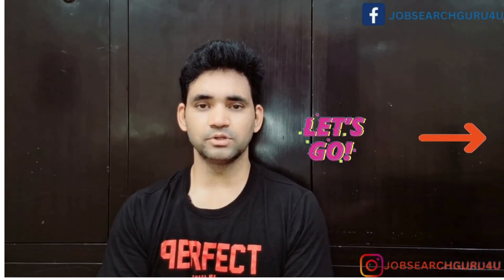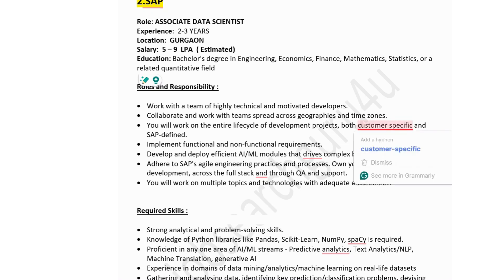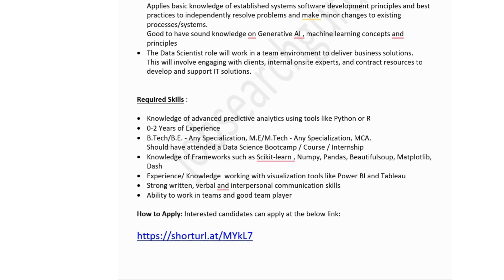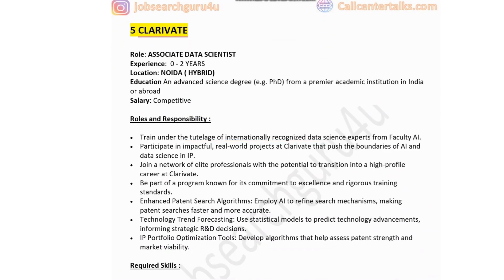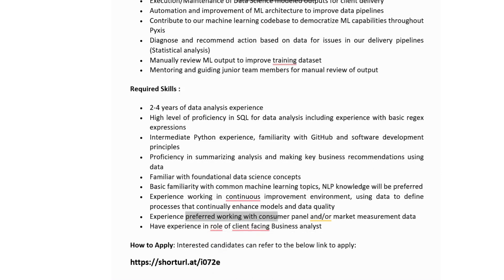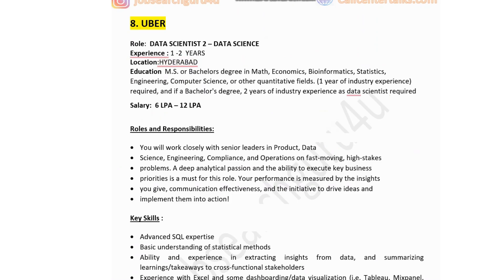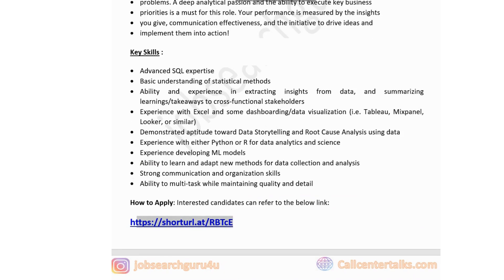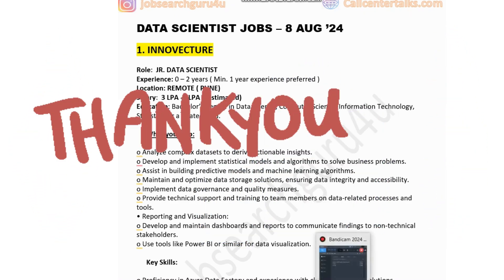Data Science Jobs 2024 | Data Scientist Jobs for Freshers in India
Check the below link to read a comprehensive guide on Data Analyst Roadmap 2024 :

If jobs are helpful, please .

data science jobs 2024
data scientist,data,data analytics
how to become a data scientist,
how to become data scientist,
data science jobs abroad
data science jobs in telegu
data science remote jobs
how become data scientist
data scientist roadmap
how to become a data scientist,how to become data scientist,how become data scientist
how to become a data scientist,data scientist day in the life,data scientist roadmap
apna college
data scientist jobs in Microsoft
simplilearn
jobsearchguru4u
edureka
jomatech